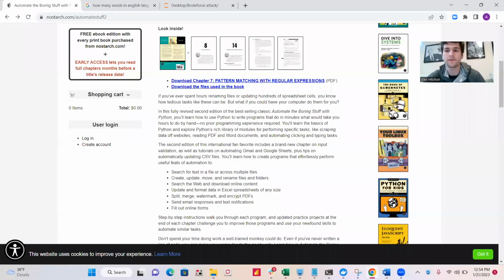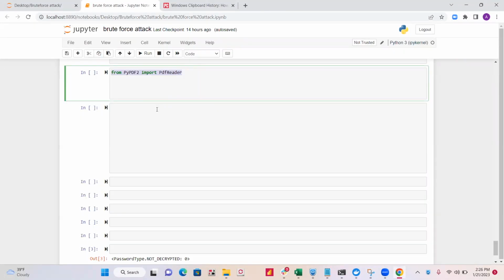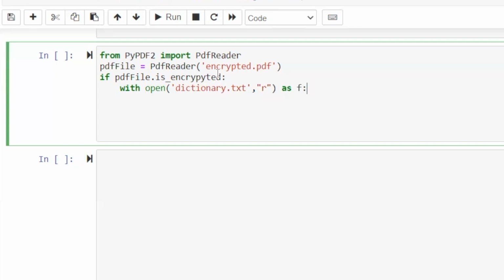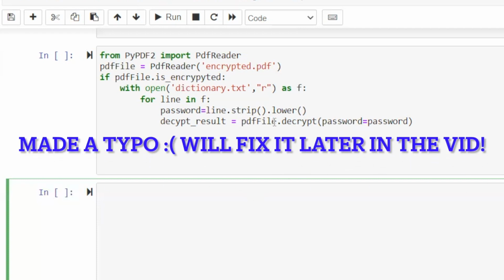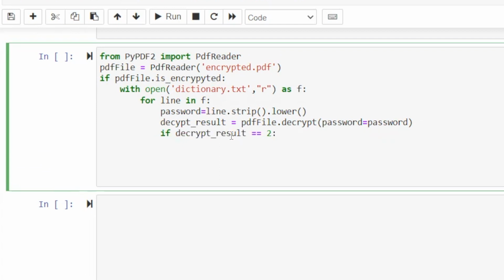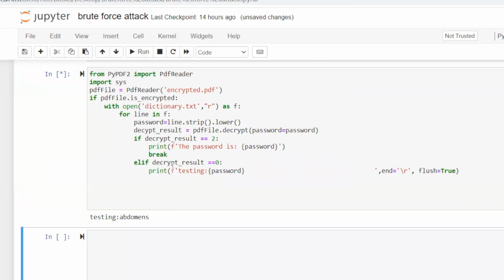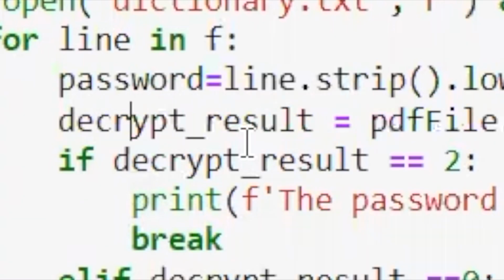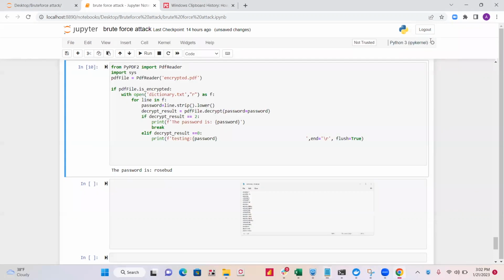Unlocking Encrypted PDFs with Python: A Step-by-Step Brute Force Tutorial (Educational)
In this beginner-friendly tutorial, we'll be using Python and the PyPDF2 library to demonstrate how to brute force unlock encrypted PDFs. We'll be referencing chapter 15 of "Automate the Boring Stuff with Python" by Al Sweigart. PyPDF2 is a powerful library for manipulating PDFs, and we'll be using it to unlock our encrypted PDFs.

Link to the files used in this tutorial (From "Automate the Boring Stuff with Python")

click "Download the files used in the book" from the website if you wish to follow along with the same files.